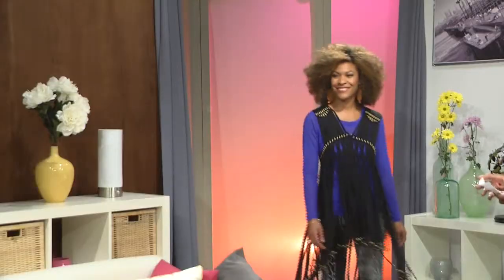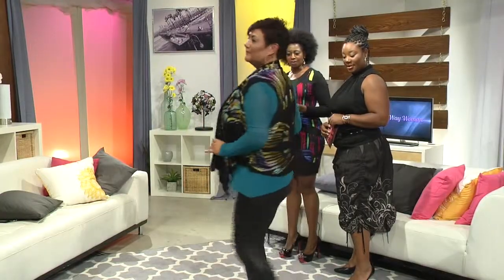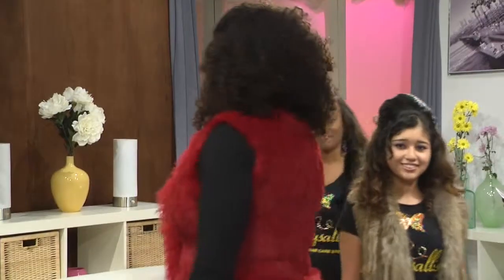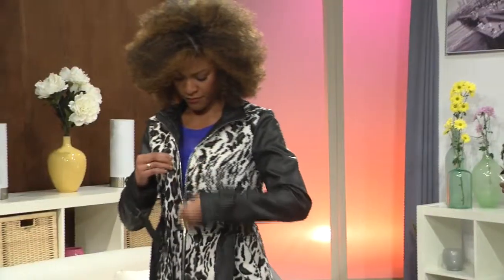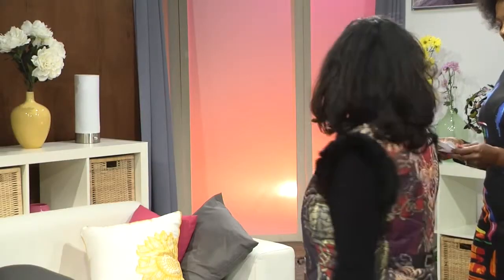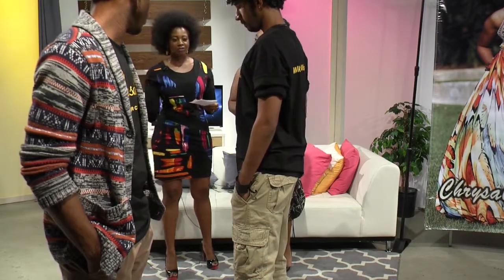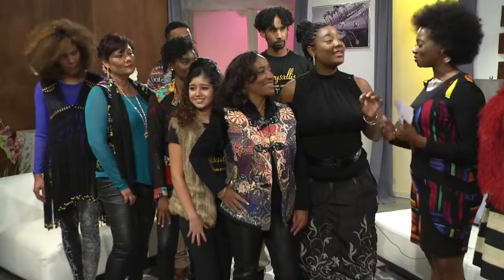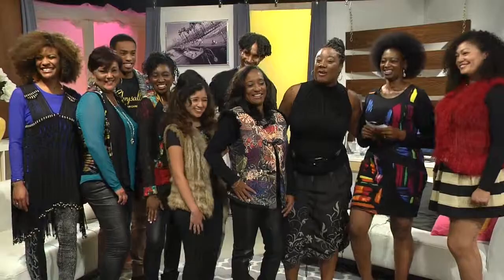Denys Culpepper Debuts Her Fashion Line Every Way Woman Talk Show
Topic:
Every Way Woman Talk Show

DIRECTORS:
Lauren Klixbull and Yolando Mitchell Brown

PRODUCERS:
Donald Brown, Yolando Mitchell Brown

Television Production Company:
Yolando Mitchell Brown Productions, LLC

Studio:
Inavizion Media

Locations: Los Angeles, California,